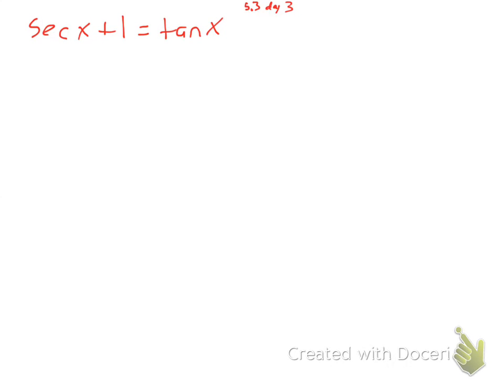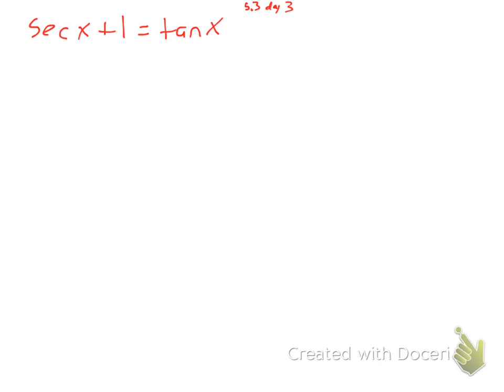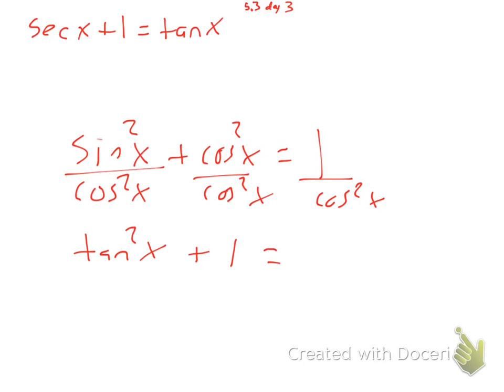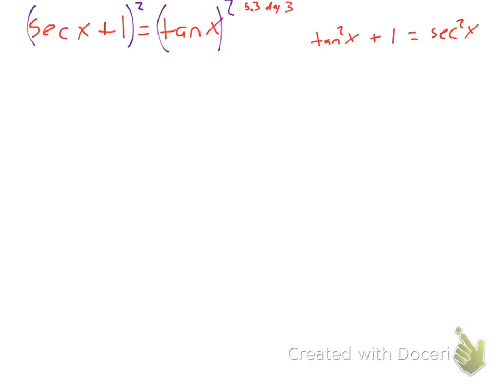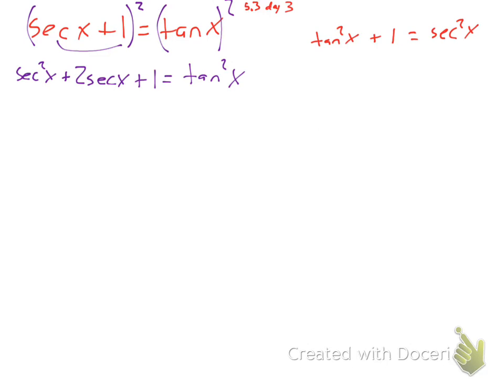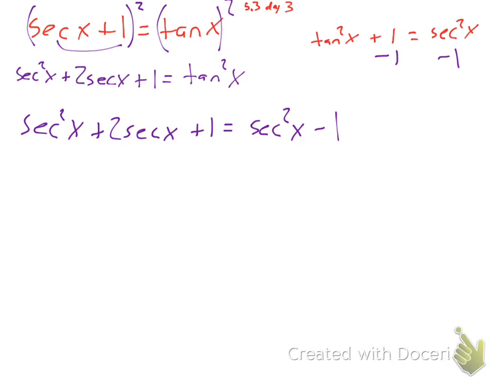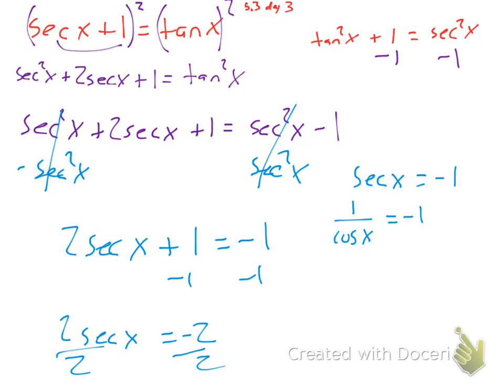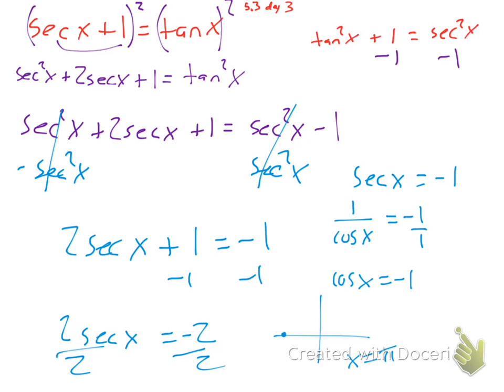precalc 5.3 day 3